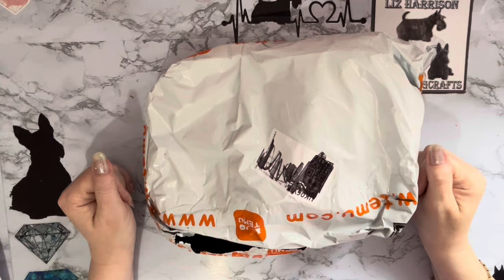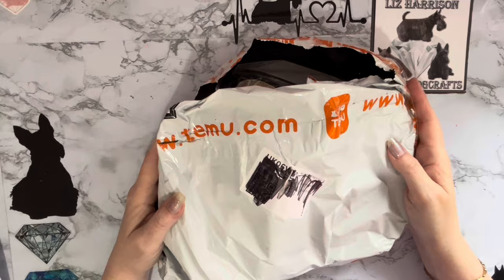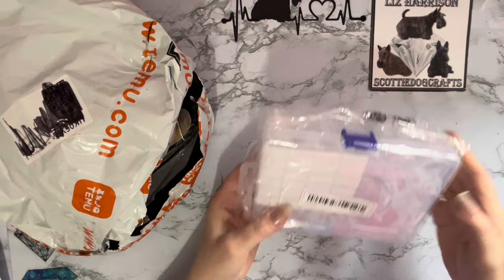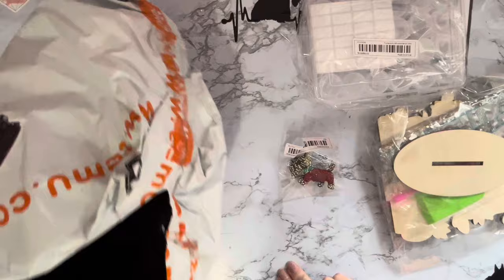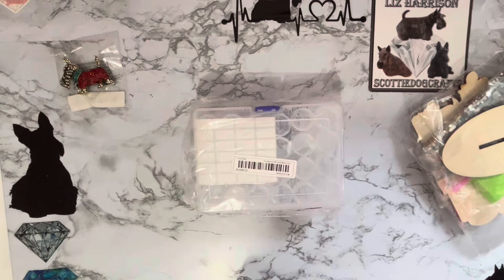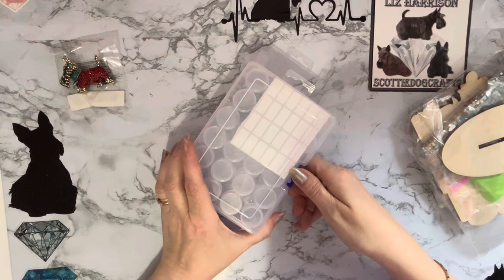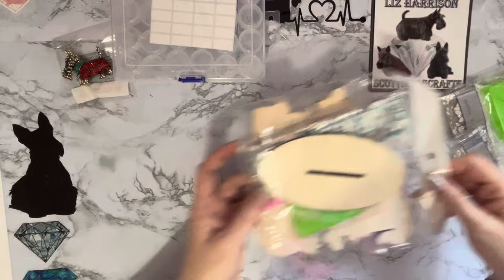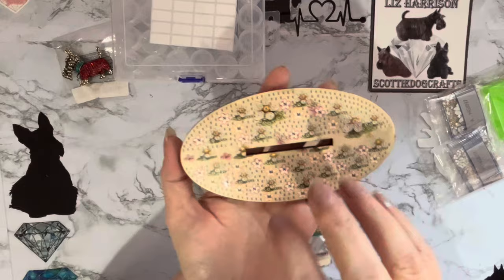Diamond Painting | UNBOXNG | TEMU | Bee this a Theme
Hi, thanks for stopping by. Today’s video is an overview of some fun products and Diamond Painting related products from TEMU